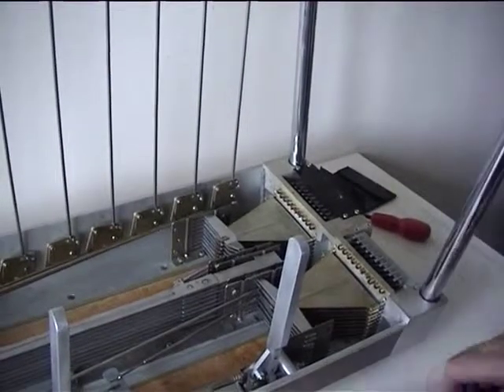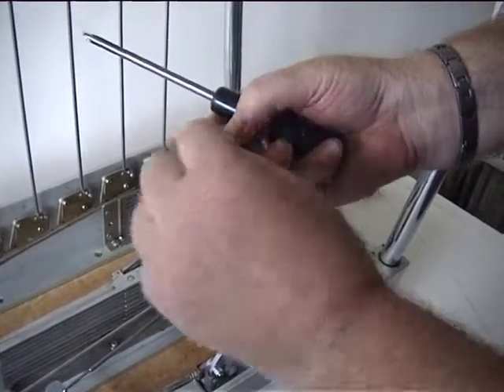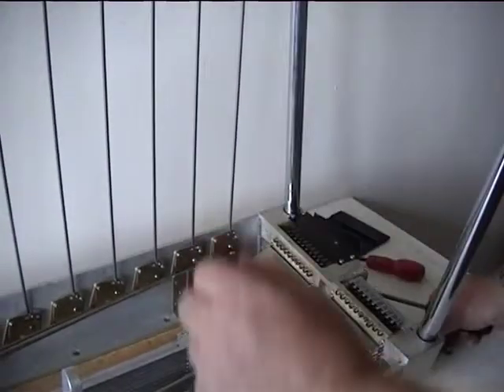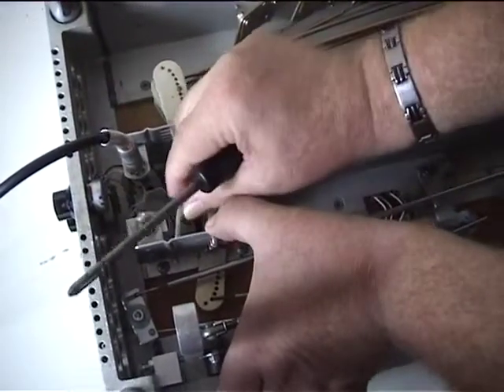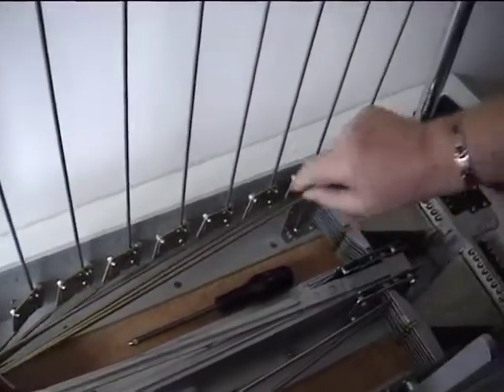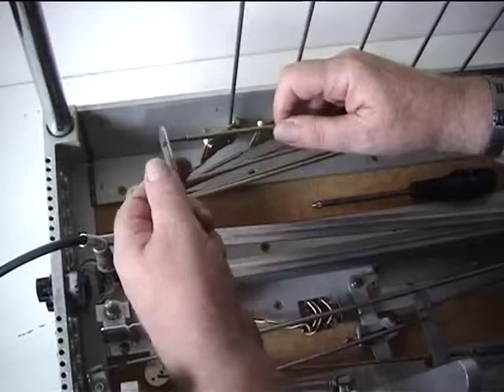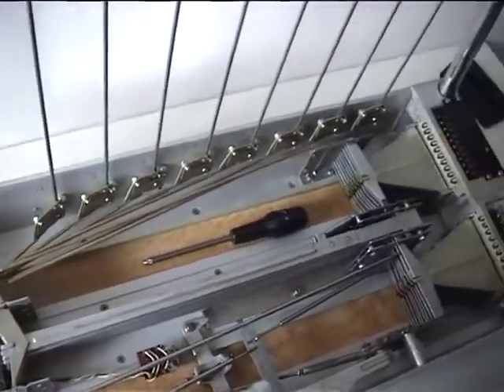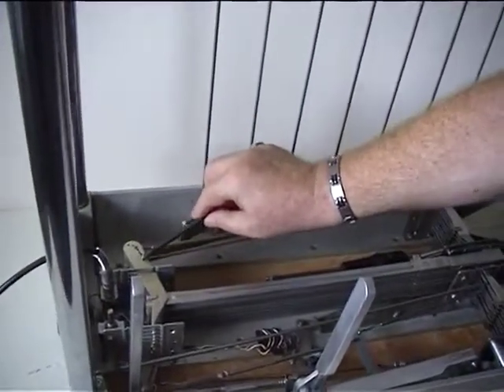Fender PS210 guitar adjustments Part 1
Description of the methods of adjusting pedal travel pedal tension and general adjustments of the knee lever stops and string tension springs.